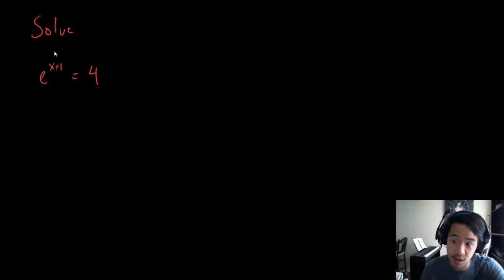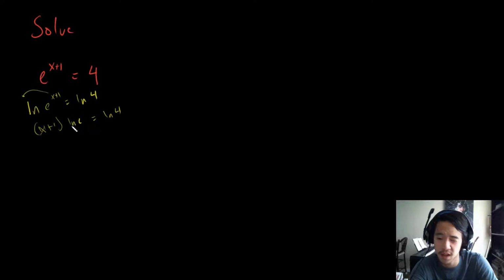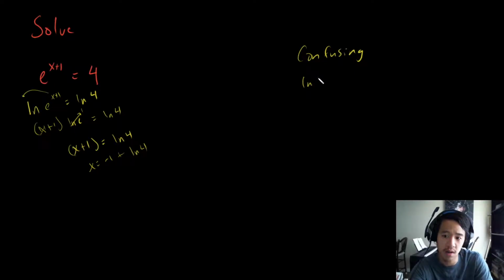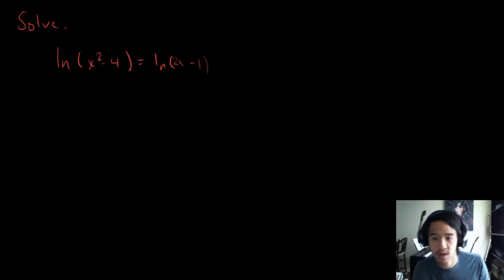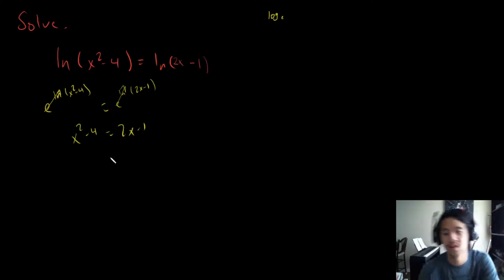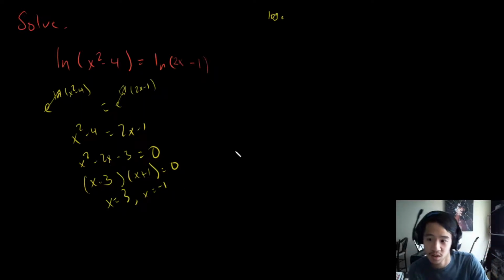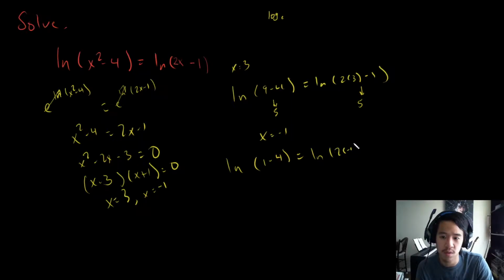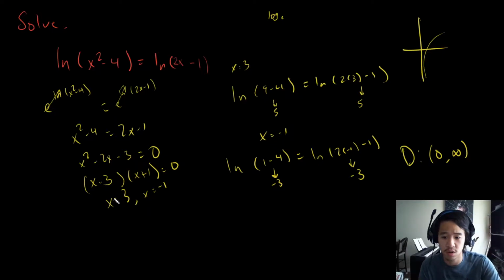12.2 Solving natural exponential and logarithmic equations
lit natural whole foods equations